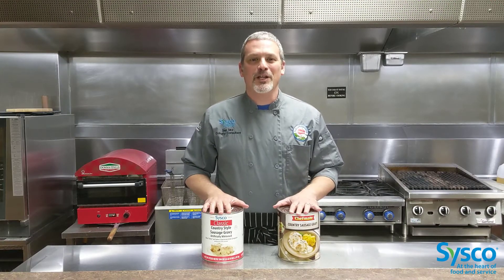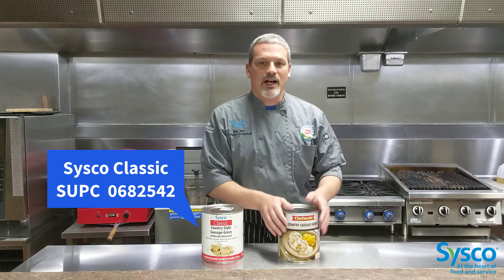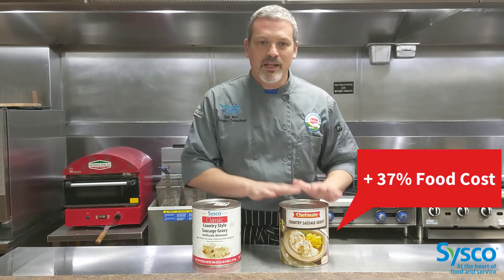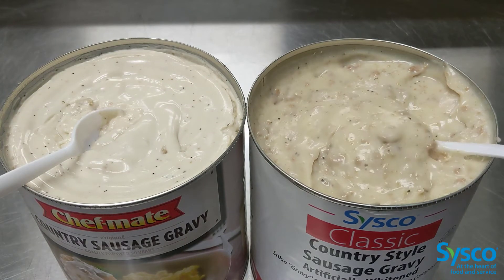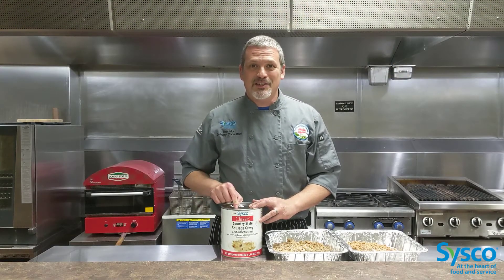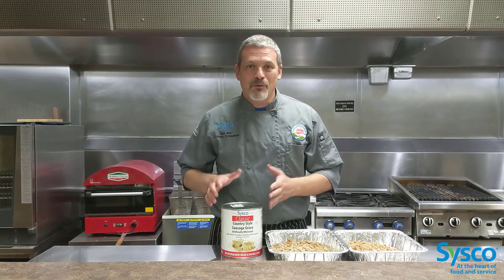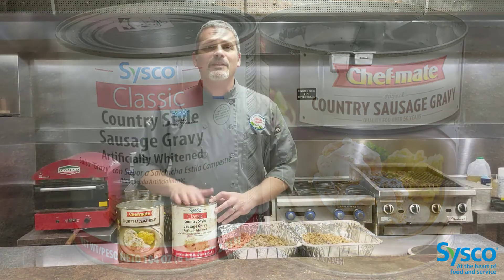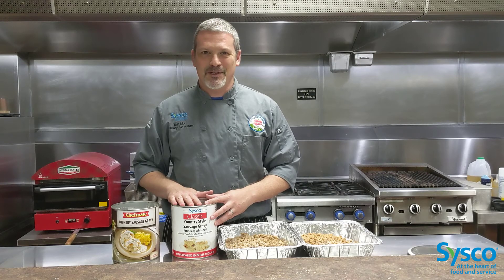Sysco Brand Conversions Sausage Gravy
Let's compare our Sysco Classic sausage gravy to the equivalent product from Chef Mate.